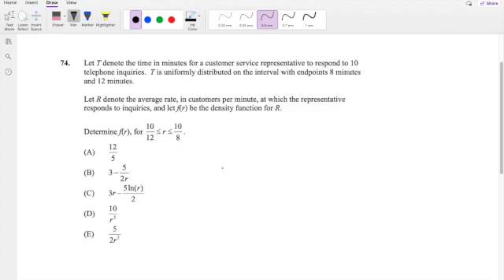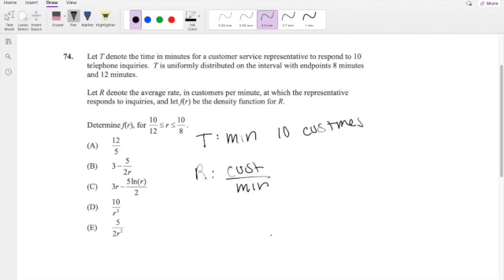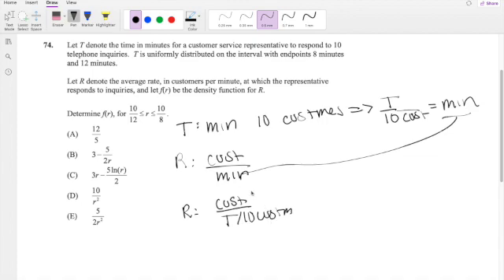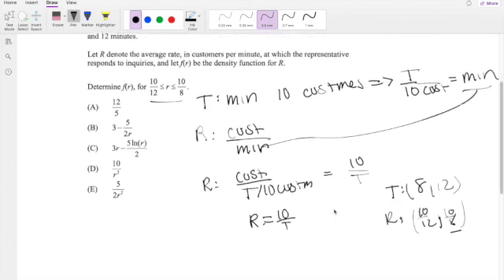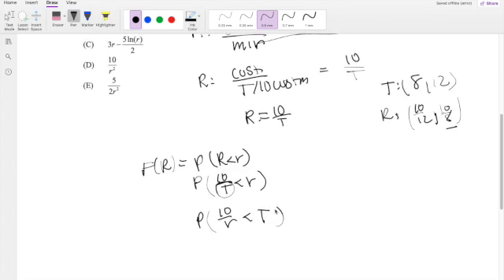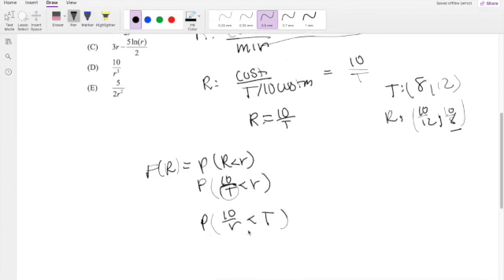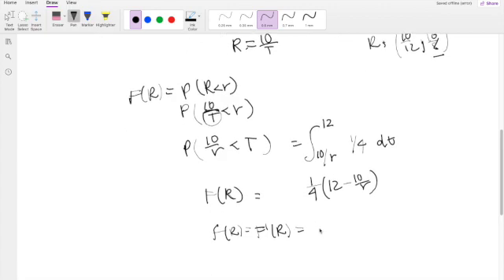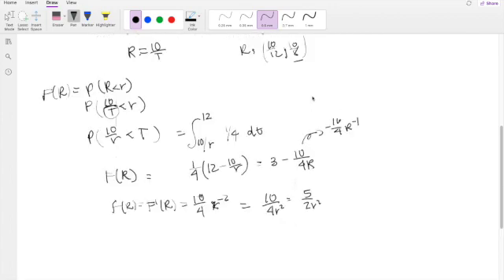SOA Exam P Question 74 | Transformation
Let T denote the time in minutes for a customer service representative to respond to 10
telephone inquiries. T is uniformly distributed on the interval with endpoints 8 minutes
and 12 minutes.
Let R denote the average rate, in customers per minute, at which the representative
responds to inquiries, and let f(r) be the density function for R.
Determine f(r)